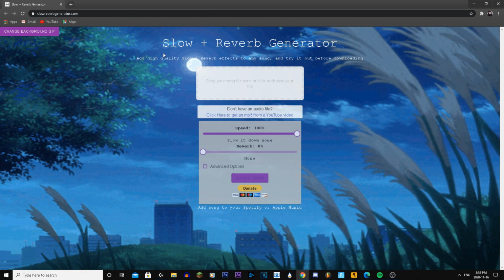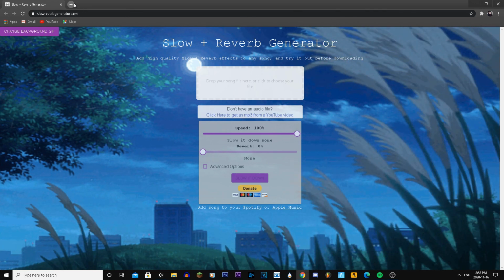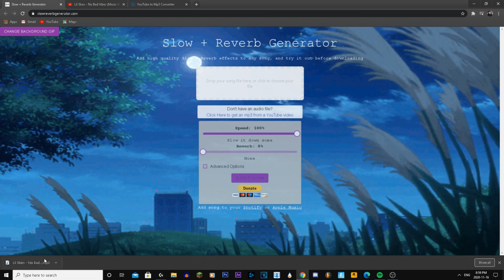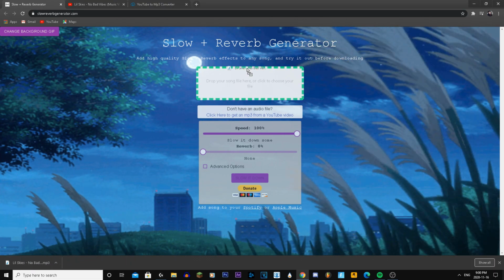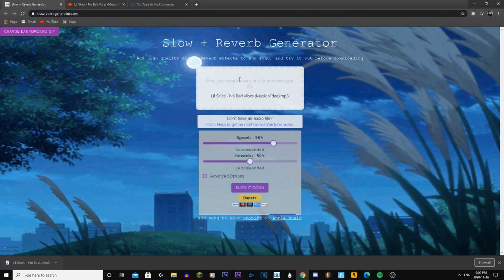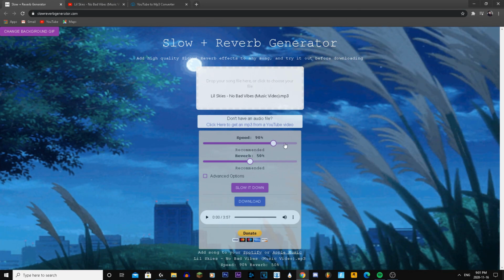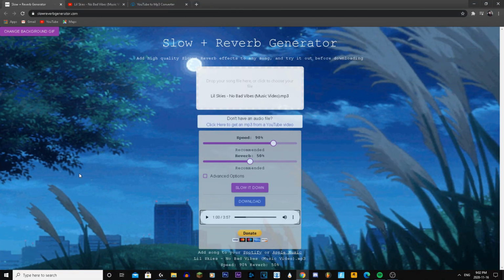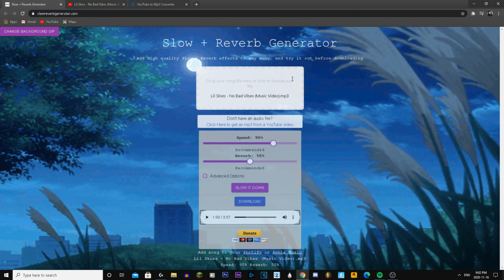How To Slow + Reverb Songs! (The Easiest Way 2021)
TURN ON MY POST NOTIFICATIONS FOR SHOUTOUTS IN MY NEXT VIDEO!

if you are reading this... have a great day/night!

*ImAdam*